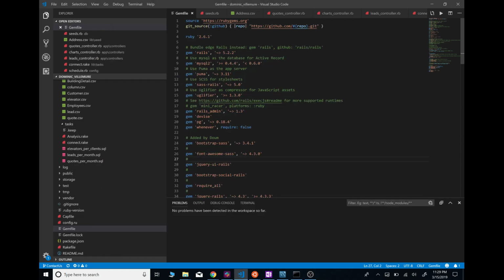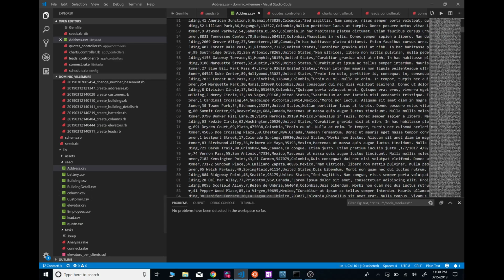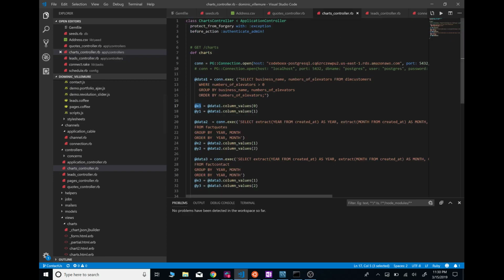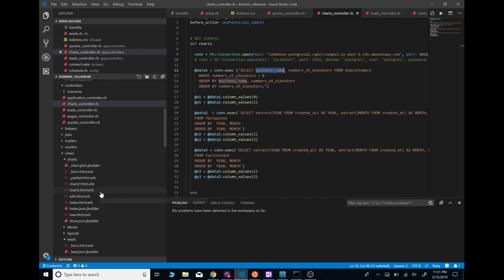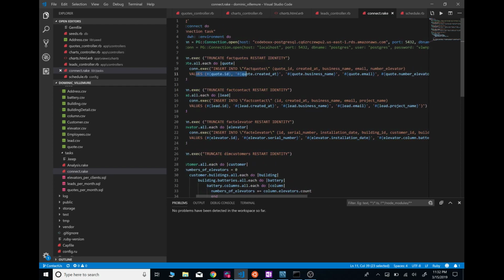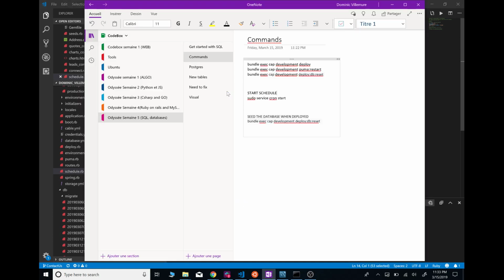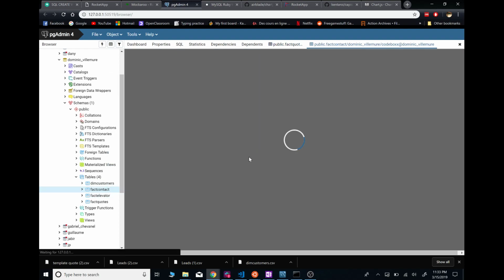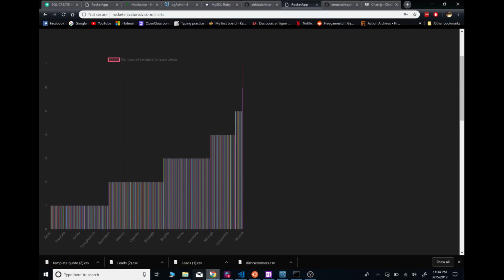Databases postgreSQL and mySQL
Codeboxx project week 5